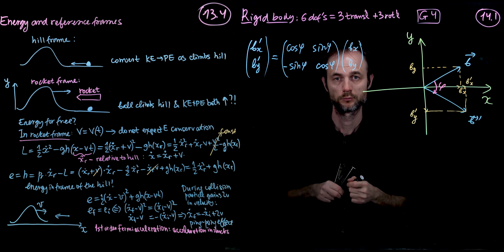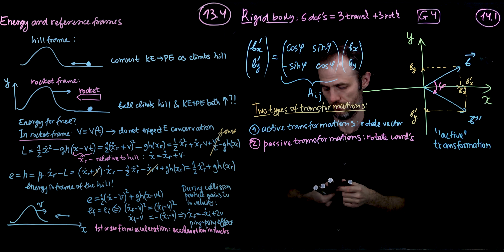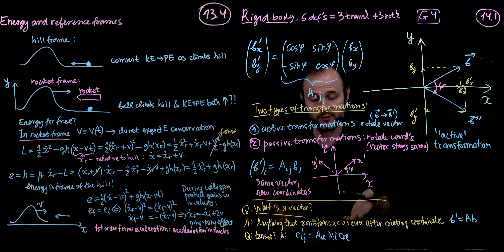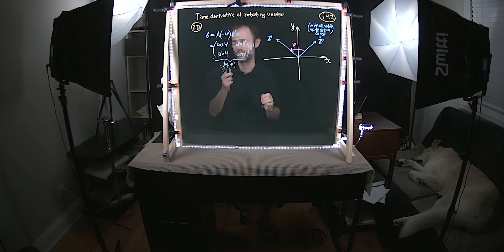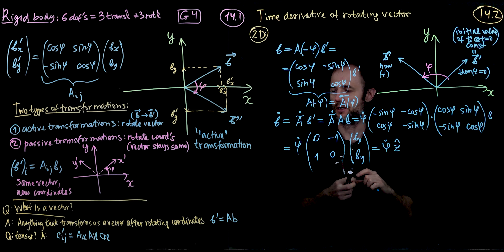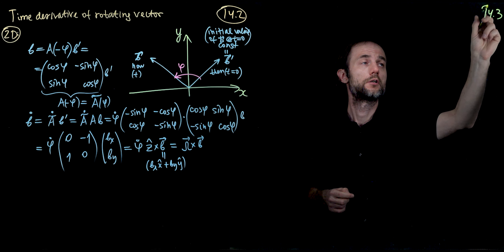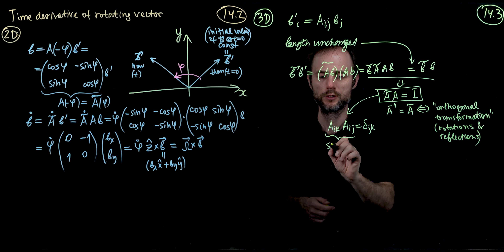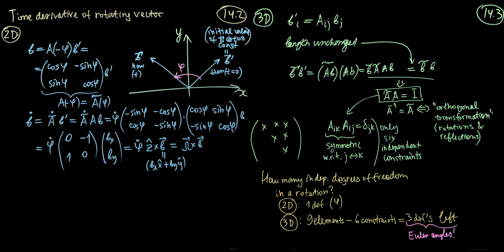Lecture 14: Rotations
00:00 14.1 Active and passive transformations
08:05 14.2 Time derivative of rotating vector
15:22 14.3 Orthogonal transformations and degrees of freedom in 3D rotation